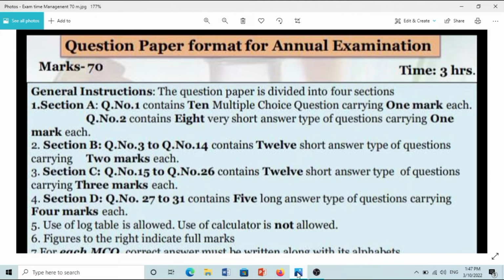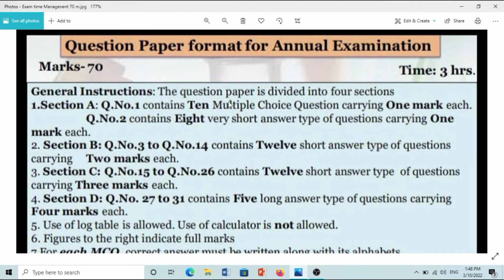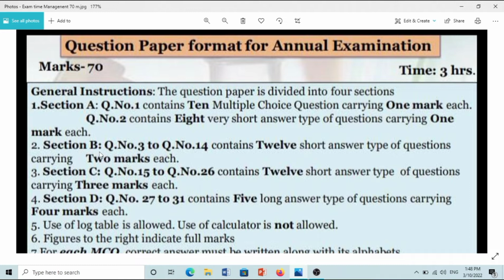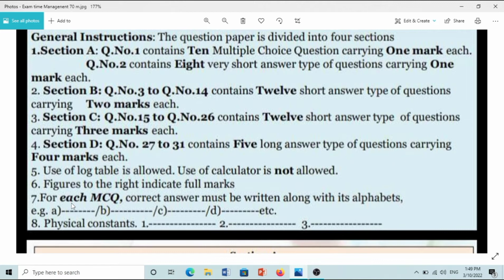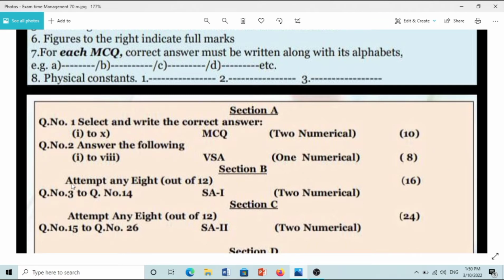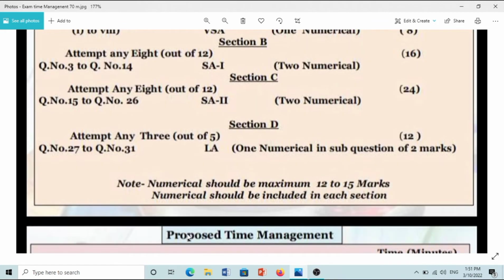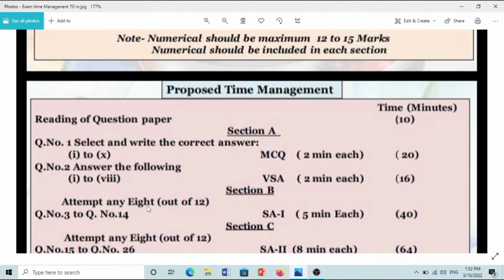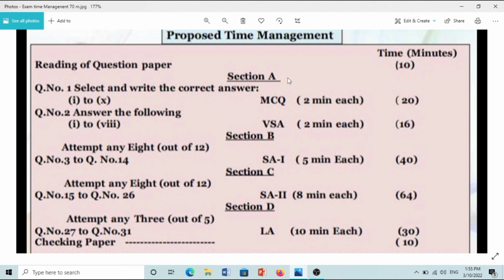Time Management for H.S.C. Board Exam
Class 12 Science New Syllabus Maharashtra Board- This video is for 12th science students having biology as a subject. In this video i am going to explain Time Management for HSC Board Exam